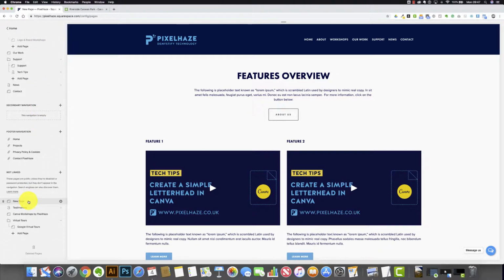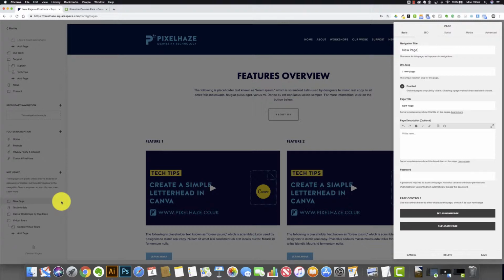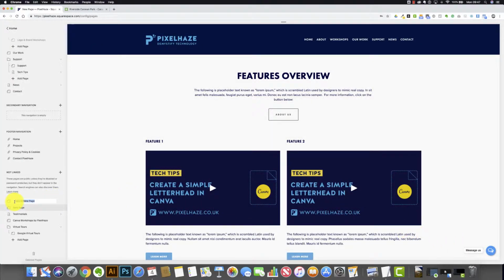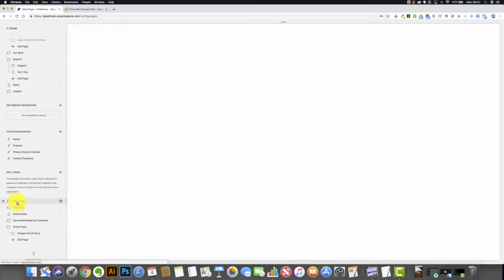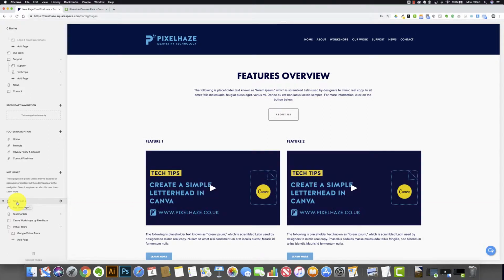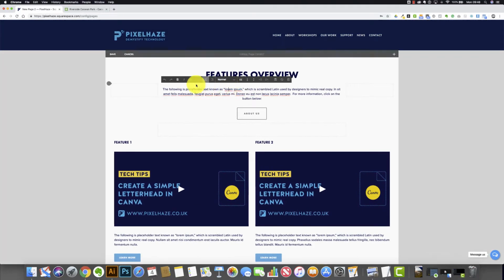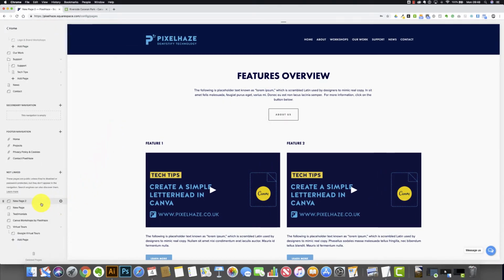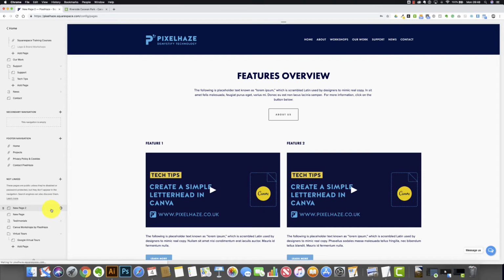Duplicate a page in Squarespace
You can join our waitlist here to find out more Get that Groundhog Day feeling when adding or transferring content into Squarespace? The Duplicate page option is a welcome relief from repetitive tasks and this tutorial will get you up and running with the feature.